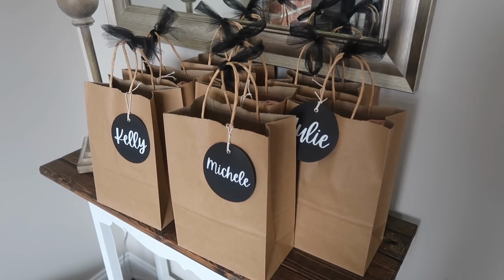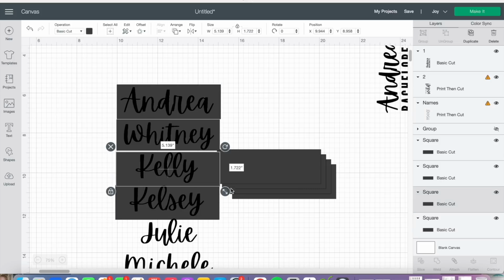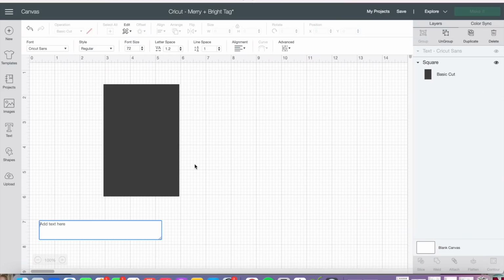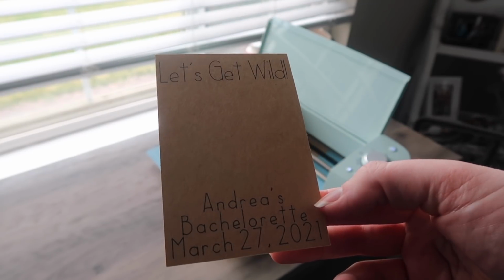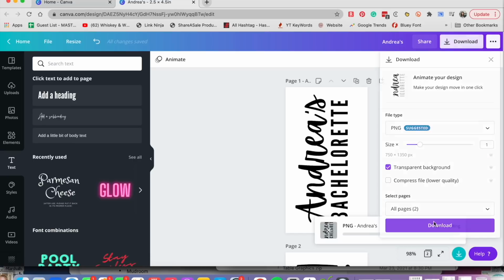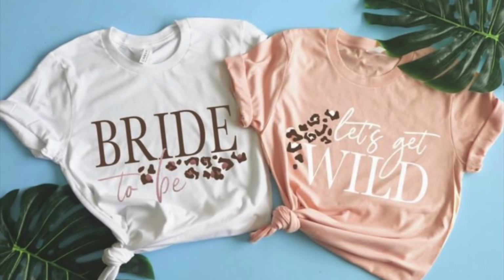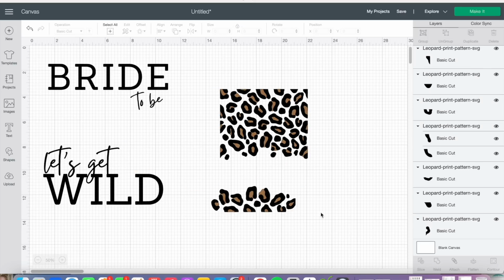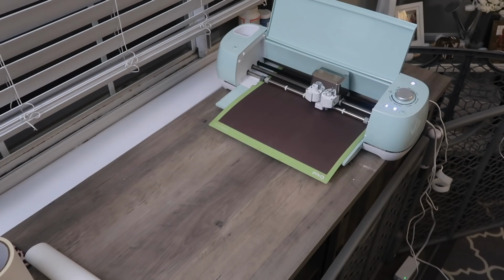Host an AMAZING Bachelorette party with your Cricut! 💍 DIY Cricut Bachelorette Ideas 2023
Hi friends!
Today I'm sharing how I recently did a DIY Bachelorette Party for my friend Andrea. I recently created some fun leopard print-themed DIYs for my friend's Bachelorette Party and I wanted to share how I did it. Projects include DIY bachelorette party favors, DIY bachelorette party games, DIY Bachelorette decorations, DIY bachelorette party ideas, DIYbachelorette party decorations,
DIY bachelorette gift bags, DIY bachelorette gifts, DIY bachelorette gifts for the bride, DIY bachelorette party gifts, DIY bachelorette shirts, and DIY bachelorette survival kit.

The projects include DIY bachelorette party t-shirts, DIY bachelorette survival kits, DIY koozies, and DIY bag tags.

GROVE COLLABORATIVE, you can get a FREE Mrs. Meyers 5-Piece Set with this
Use it and you'll get a ton of free goodies with your first natural products order from Grove Collaborative.

Goli Gummies - all the benefits of Apple Cider Vinegar minus the icky taste.